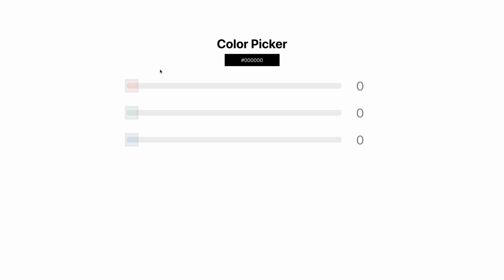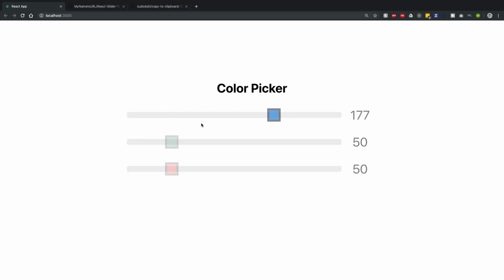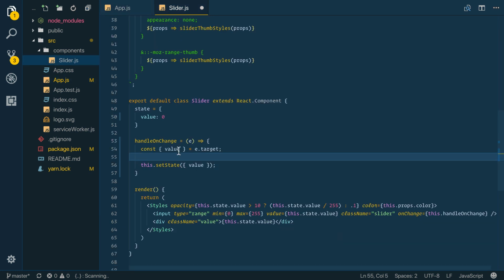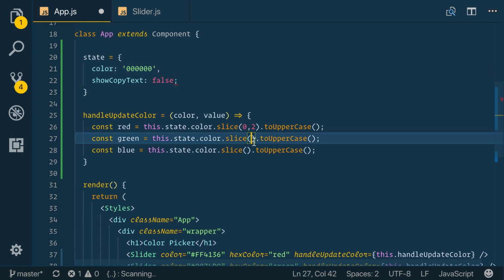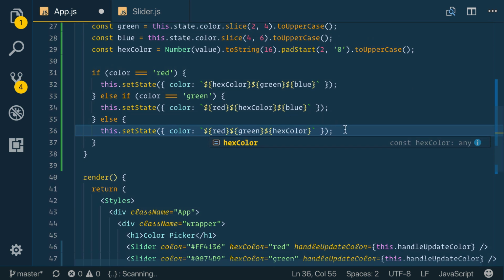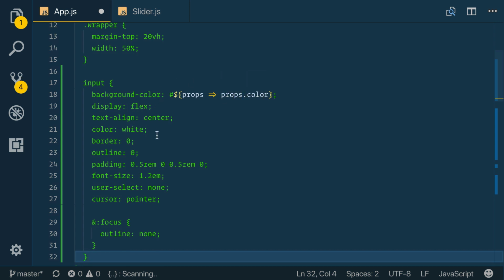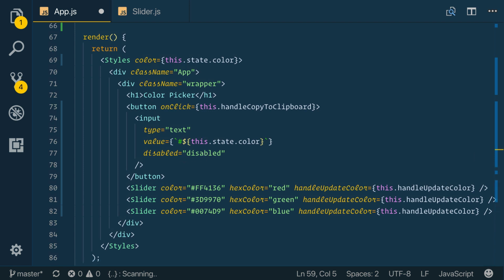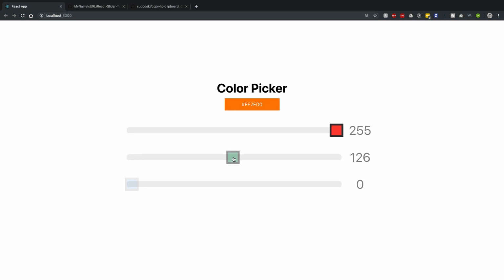Build a React Slider with Styled Components (html range / range slider) - Part 2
In this react slider example video we expand upon the first video in the series where we originally built the React Slider with Styled Components. We modify the html ranges / html sliders so that their values get converted from decimal to hexadecimal and then modify our display color. Once we use reactjs to set our display color value, then we use the copy-to-clipboard library to allow us to click and copy the react slider generated color.